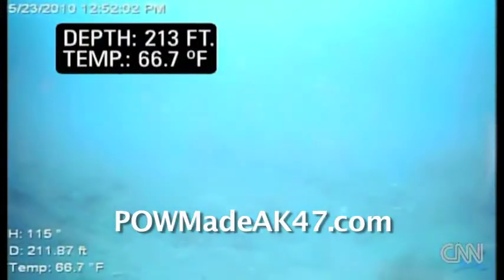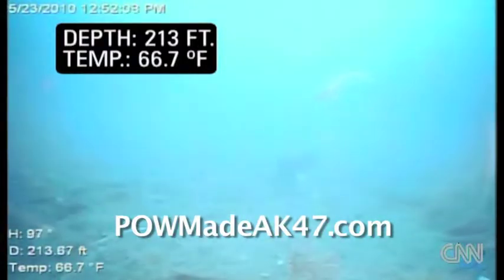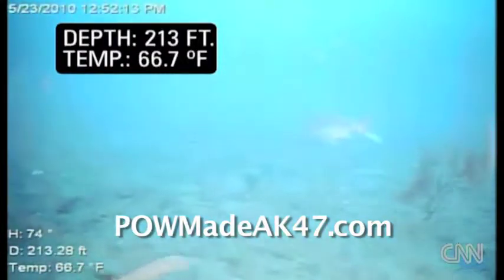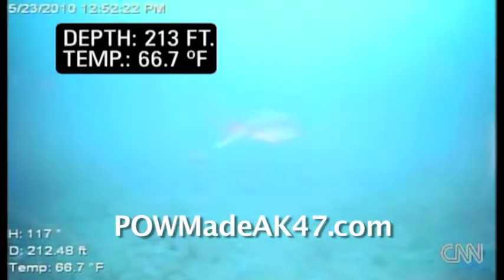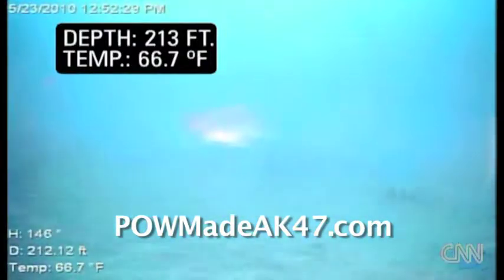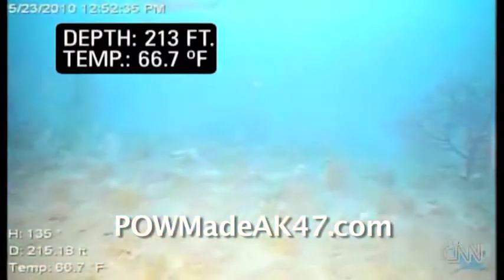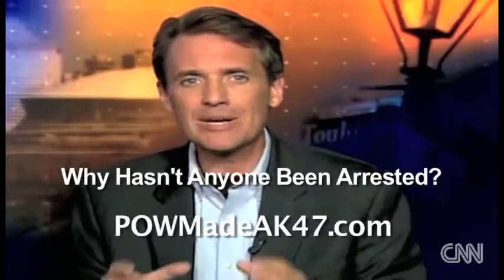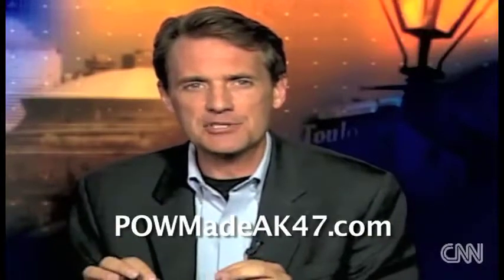Why Aren't The BP Scum In Jail?